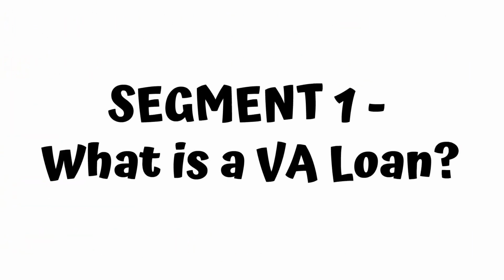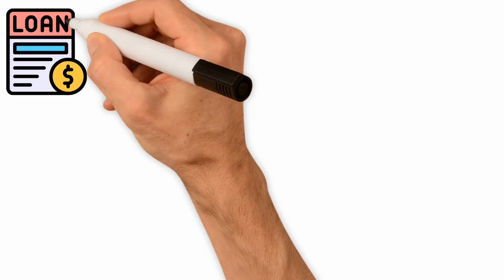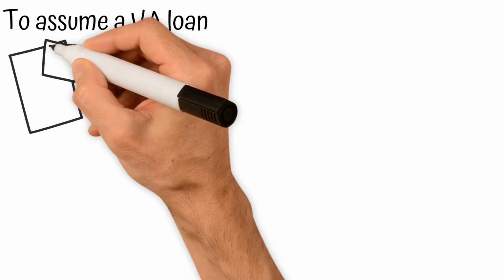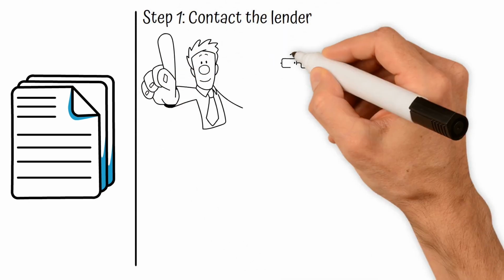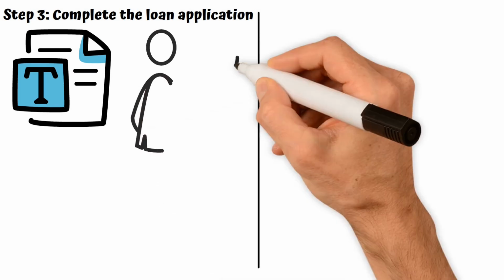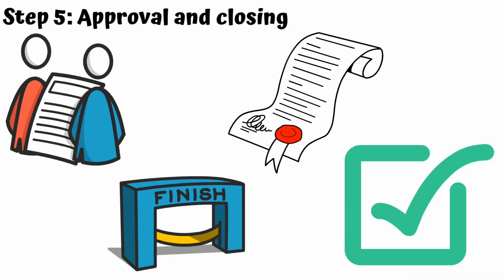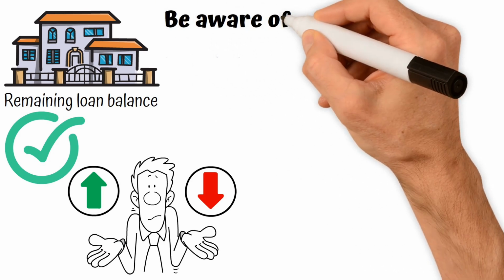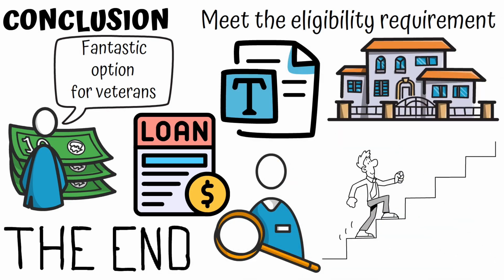How to assume a VA loan?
Are you considering taking over a VA loan from a veteran homeowner, but unsure how the process works? This comprehensive and easy-to-understand video guide is for you! We'll walk you through the ins and outs of the VA Loan Assumption process, helping you make a smooth and hassle-free transition into your new home. 🏡🤝

In this information-packed tutorial, we'll cover essential topics, such as qualifying for VA Loan Assumption, documentation requirements, the role of the Department of Veterans Affairs, and the impact on the original borrower. Our step-by-step guidance will ensure you have all the knowledge and tools at your disposal to navigate the VA Loan Assumption with confidence and ease. ⚙️📋

Don't miss out on this valuable resource if you're considering taking on a VA Loan or looking for ways to make homeownership more accessible, while also supporting our nation’s heroes. 🇺🇸♥️

Need a Realtor or Lender? ➡️ joshfoster.kw.com